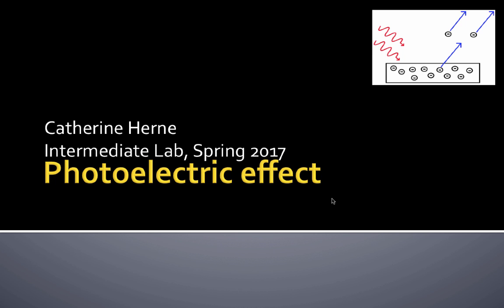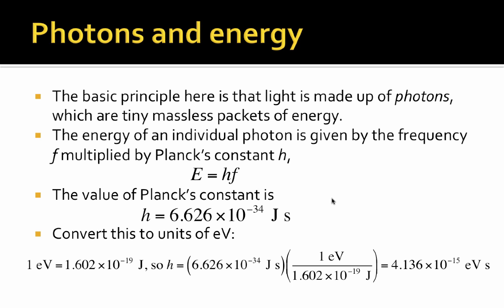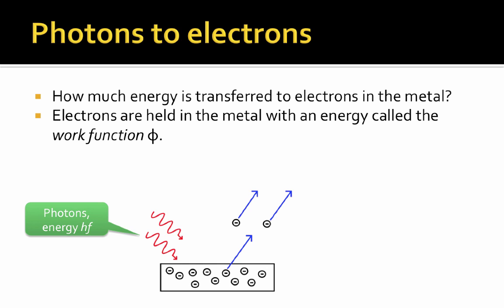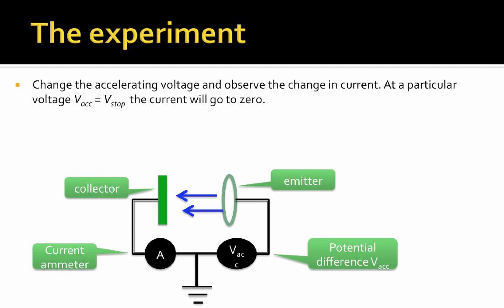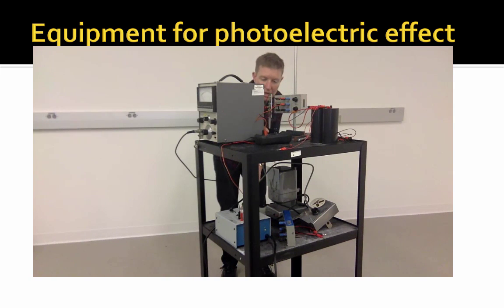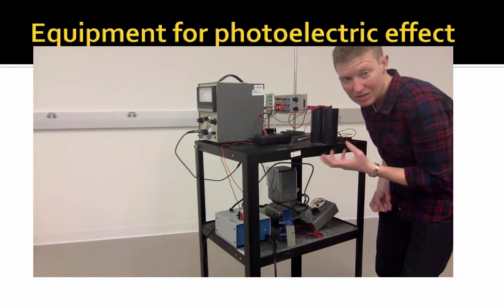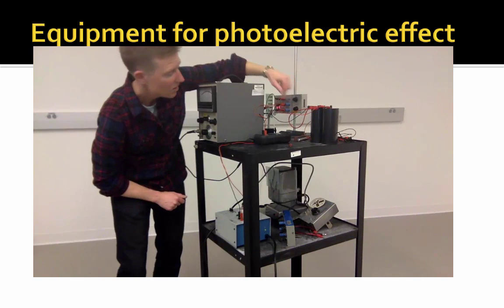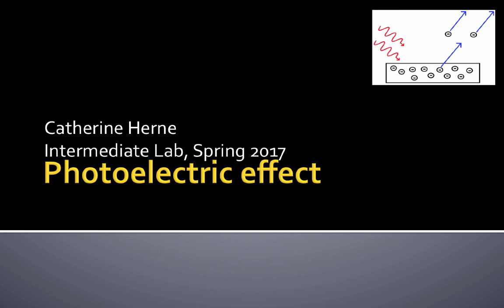Lab 2 Photoelectric effect